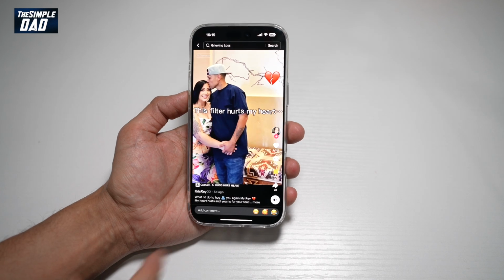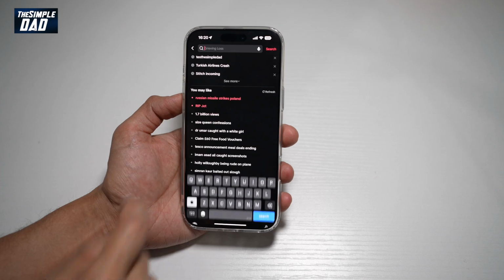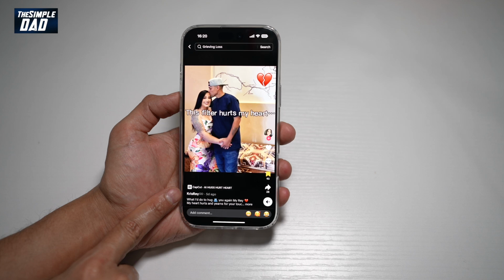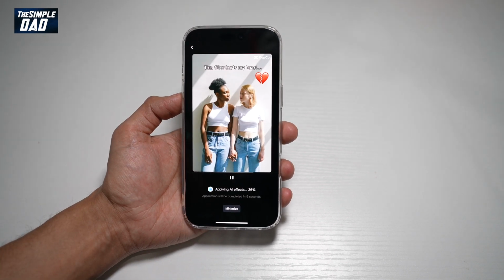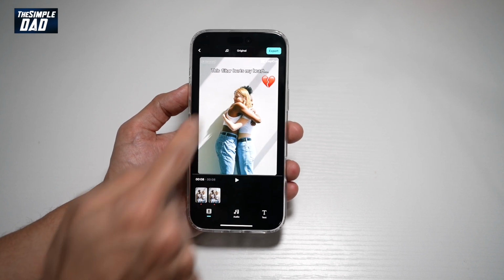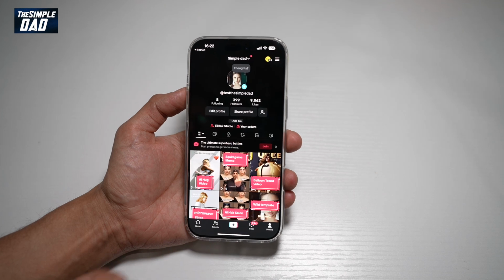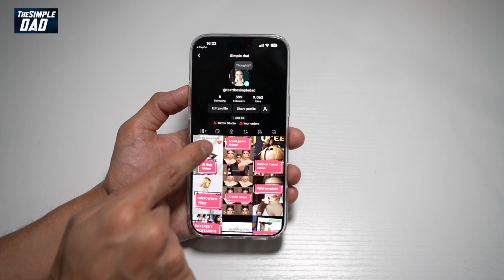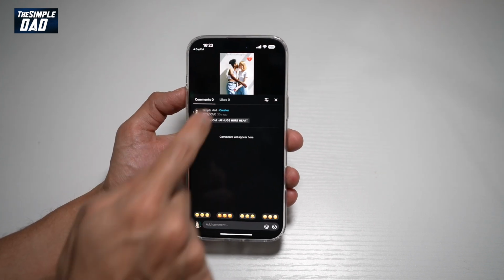FREE | How to Create AI Hug Trend Video on Tiktok | AI HUG HURT HEART TEMPLATE CAPCUT 2025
00:00 Intro
00:10 Like or no Like
00:20 How to Create AI Hug Trend Video on Tiktok